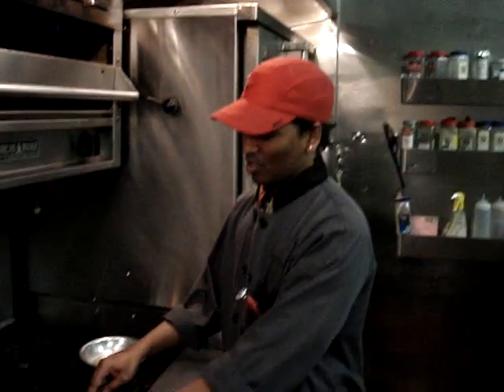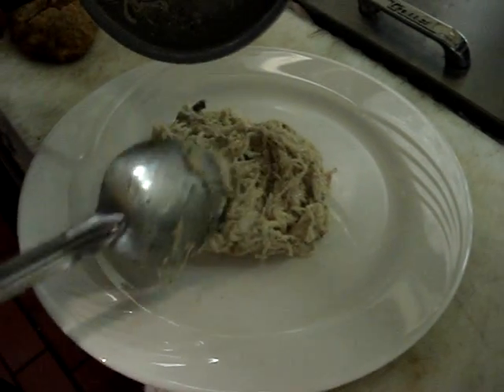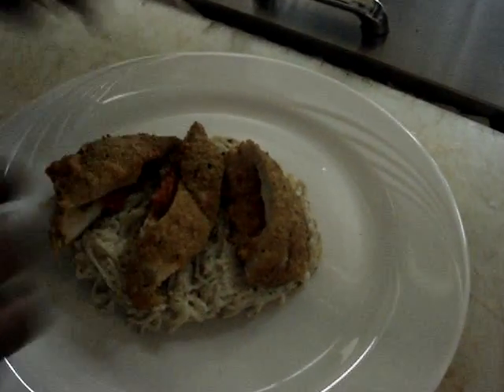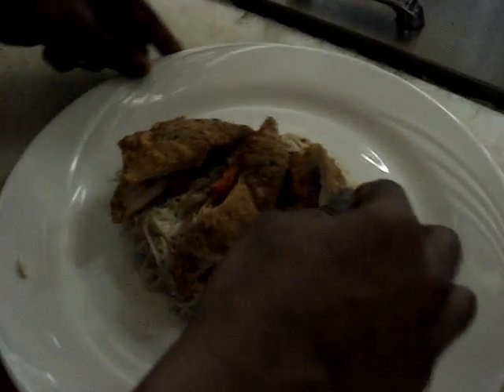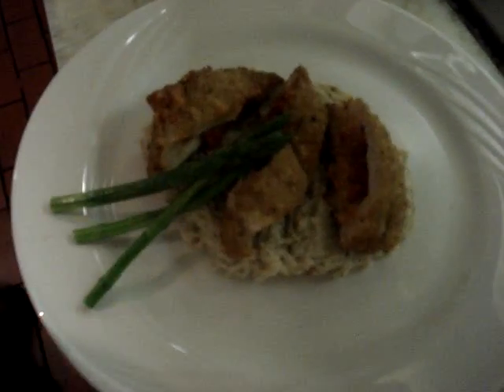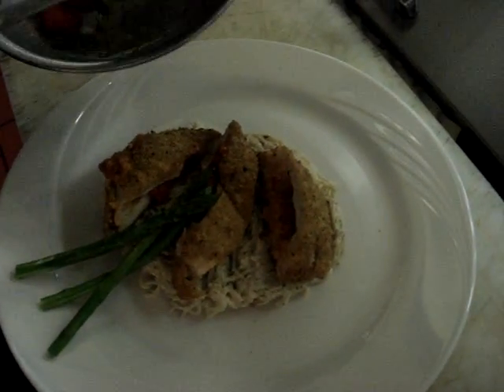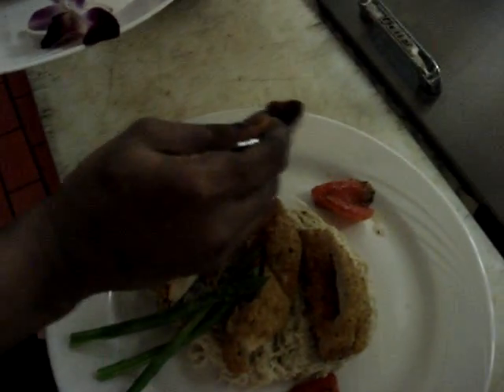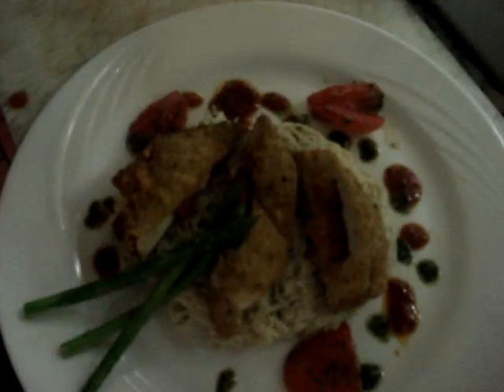willy stirs the pot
valentines day spl